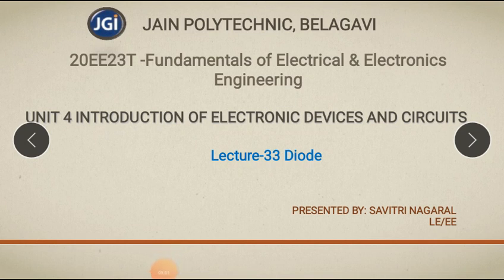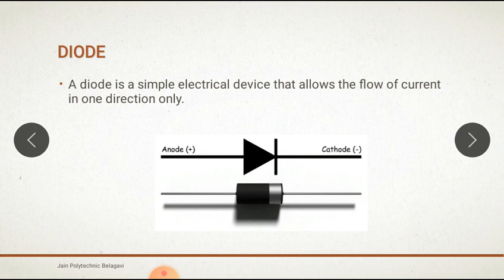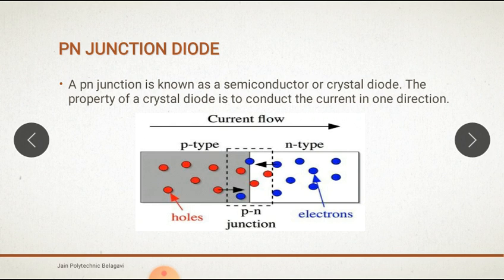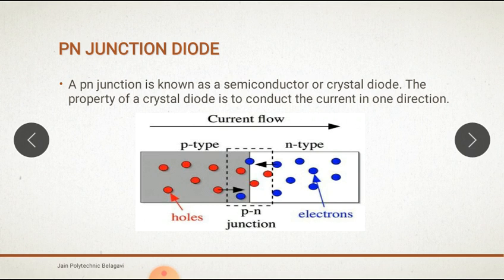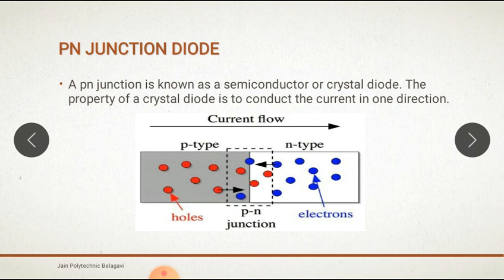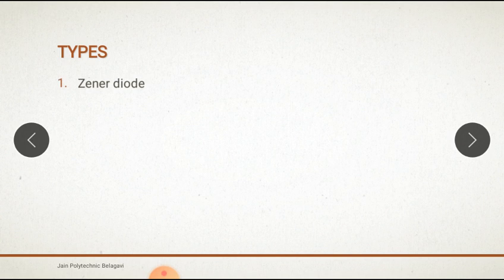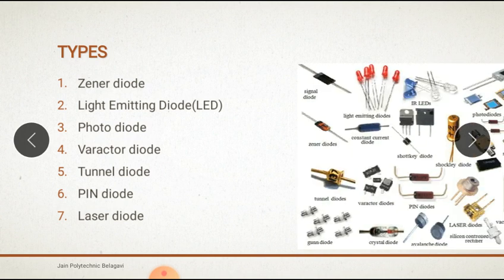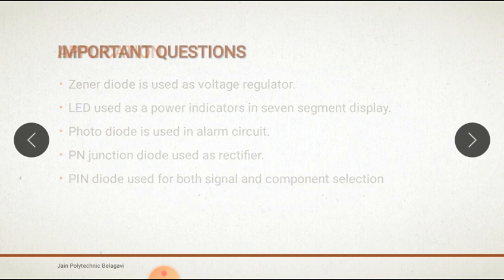20EE23T Unit-4 Diode(Lect-33)